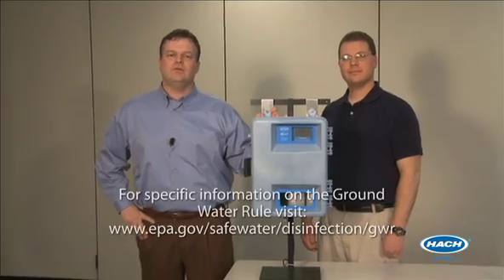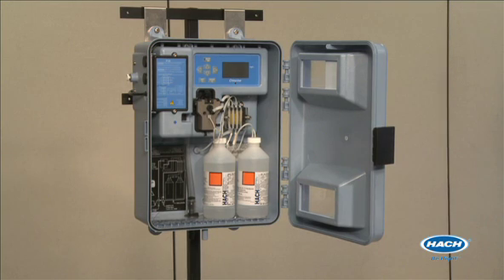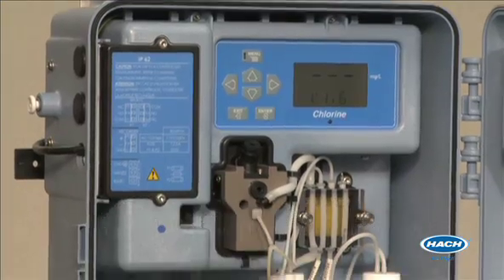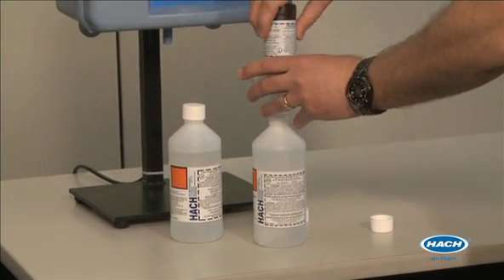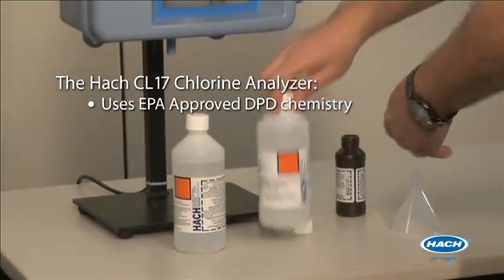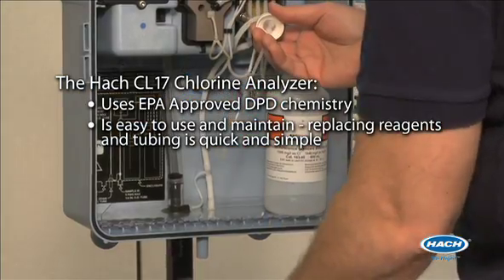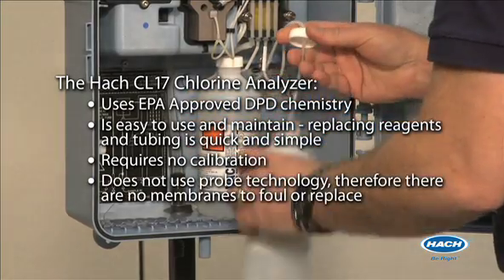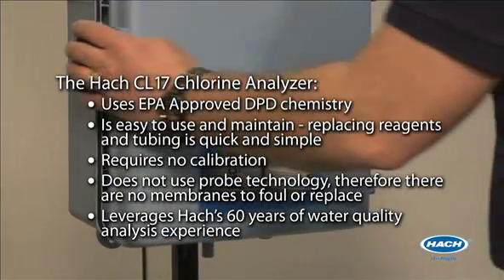Hach Ground Water Rule Chlorine Monitoring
The EPA issued the Ground Water Rule to improve your drinking water quality and provide additional protection from disease-causing microorganisms.